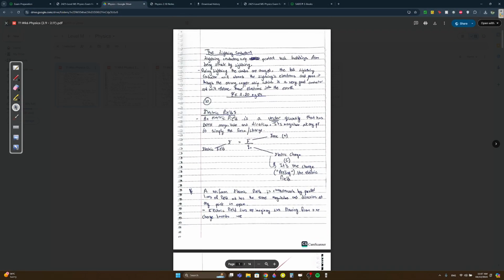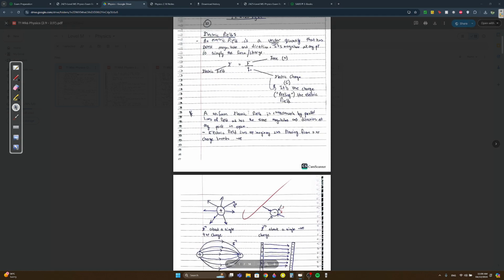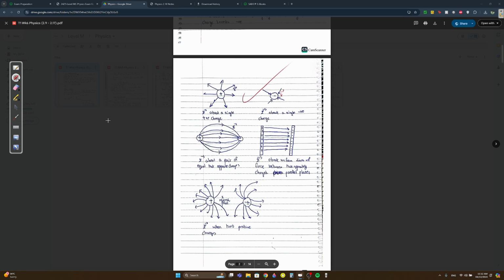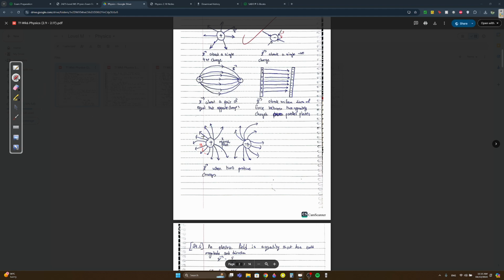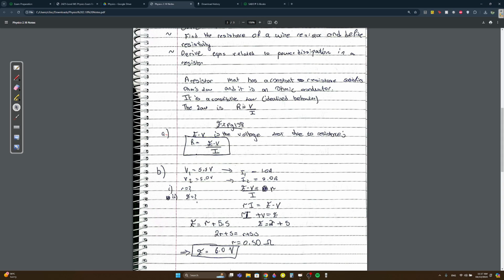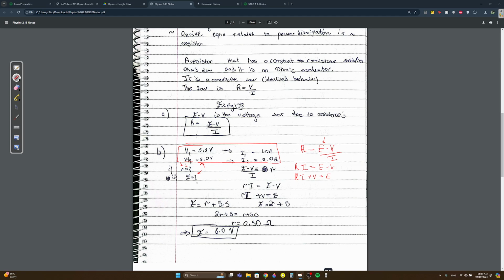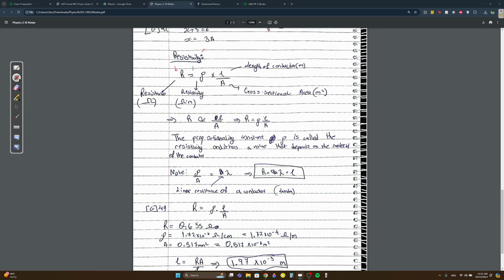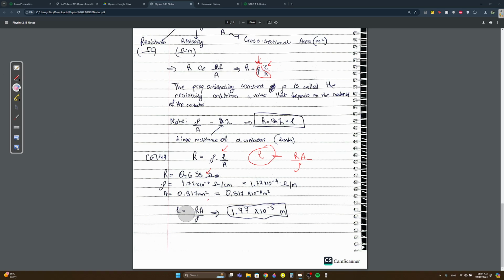NOTES: Physics M (2.10 & 2.18)